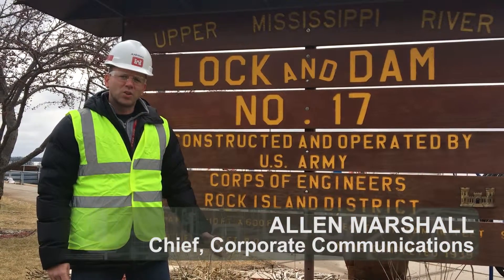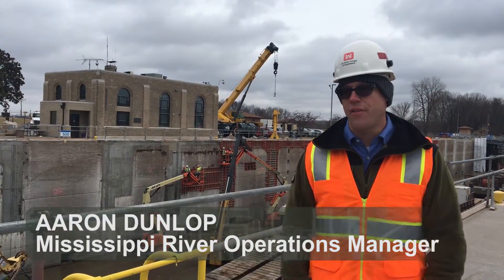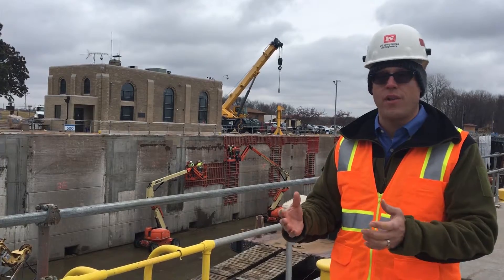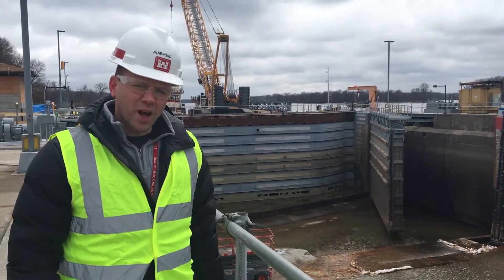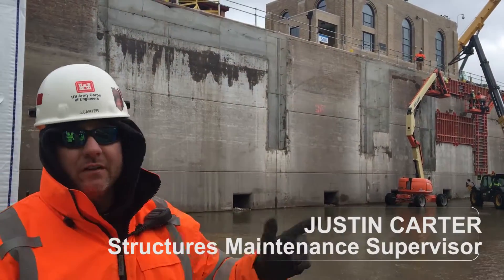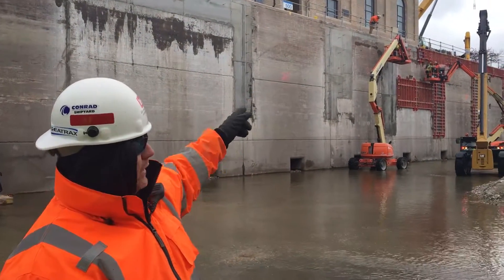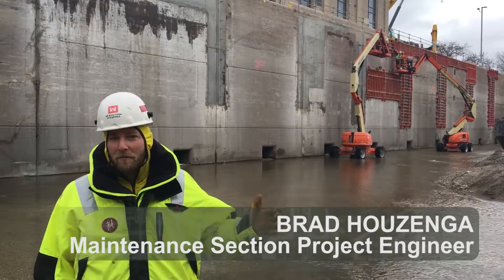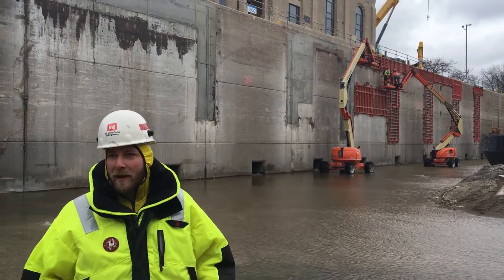Lock 17 Dewatering 2017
A look inside a dewatered Mississippi River lock at Lock and Dam 17 in New Boston, Illinois, during winter maintenance.